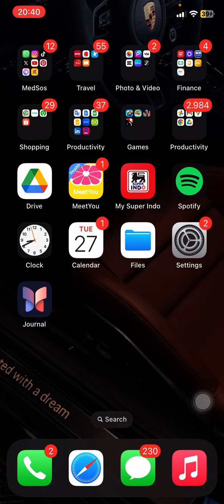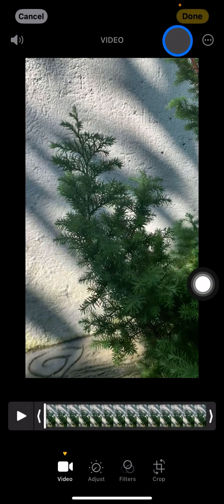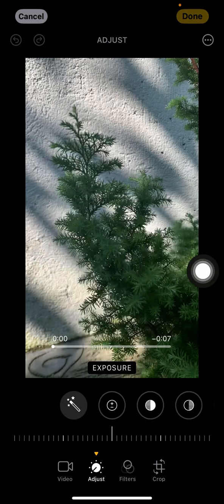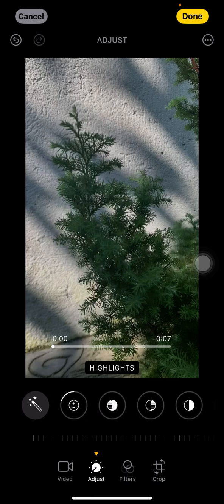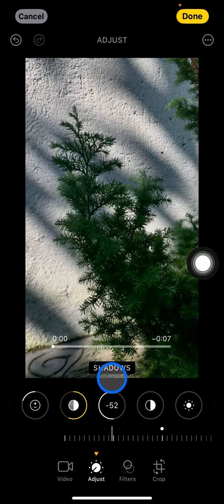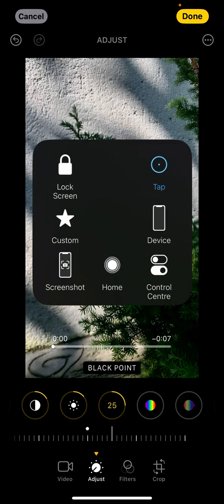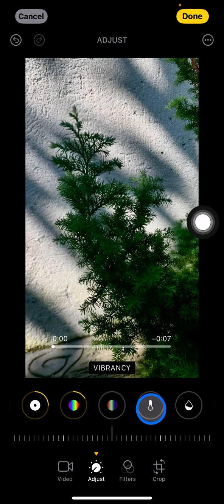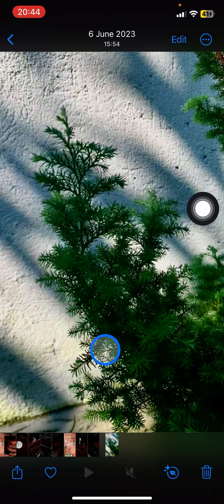The Best Way to Edit Your Video with iPhone XR! How to Edit Your Video with iPhone XR?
Welcoming back to all of iPhone user! This channel will never stop to give you a informative tutorial to support your daily activity with your phone. This video is gonna be another iPhone tutorial especially on the way you edit your video with iPhone. A raw video may not proper on the light proportion. This problem can be solver with your iPhone by color grading the video. Here is the best way to edit your video with iPhone